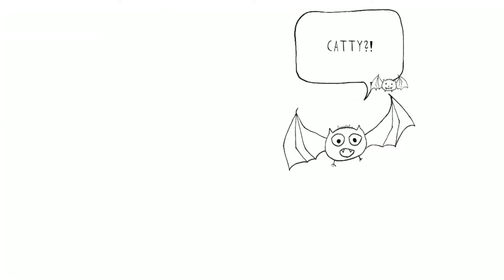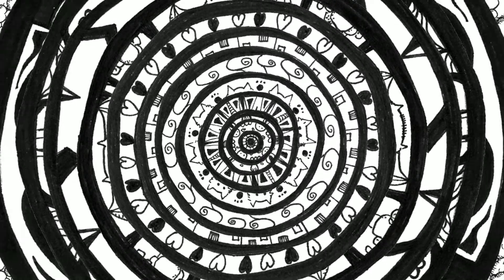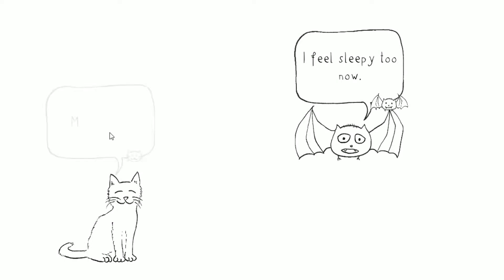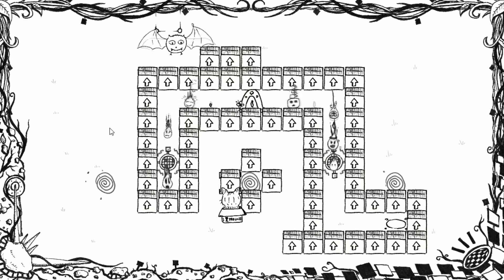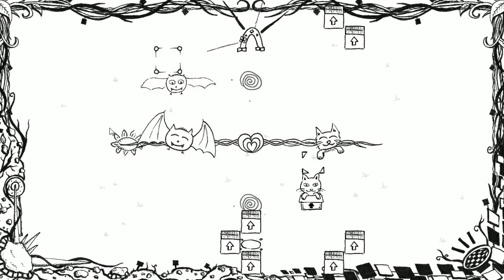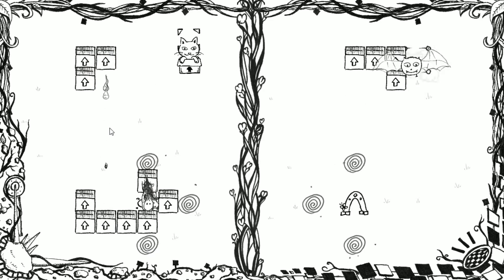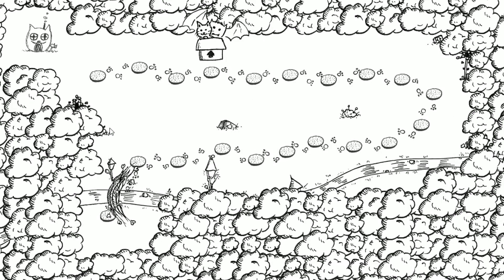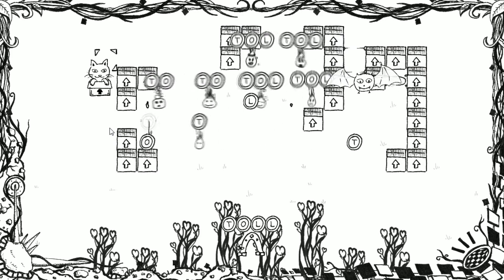Catty & Batty: DevLog #9 - "Finish Your Game" Jam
I didn't show that much in this video as I wanted, after the gamejam i'm a little tired XD Hope you like the entry nevertheless! *falls asleep*

This game is a work in progress!

00:00 New sounds
01:55 New music
02:50 New art
03:27 Misc changes
03:55 Pigsquad Twitch Livestream
04:17 Patrons In Credits
04:41 Goodbye